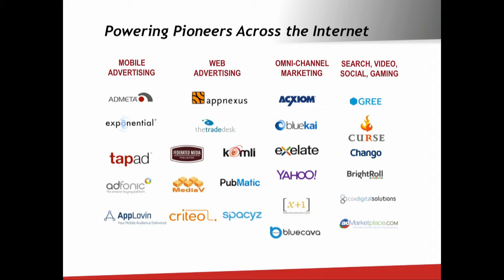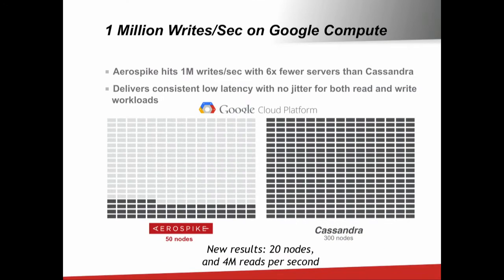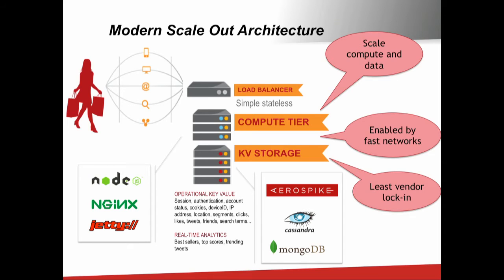FinDEVrSiliconValley 2015 / Aerospike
Aerospike demoed at FinDEVr SF in 2015.

Aerospike helps businesses achieve the speed, scale and availability required to manage the real-time transactional workloads of modern, mission-critical applications. The Aerospike high-performance NoSQL database is a key value store written explicitly to run in RAM and Flash to deliver speed at scale. Our technology, also available in open source, includes tools and packages designed to help developers build next generation applications without worrying about low level programming. Gartner named Aerospike a visionary in 2014 Magic Quadrant for Operational Database Management Systems. Leading innovators in financial services trust Aerospike to power web-scale workloads.